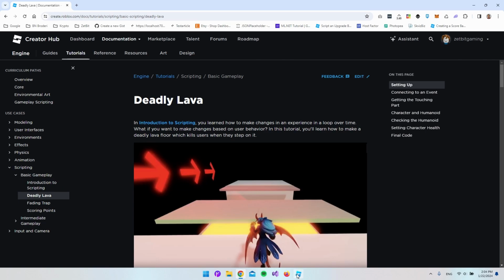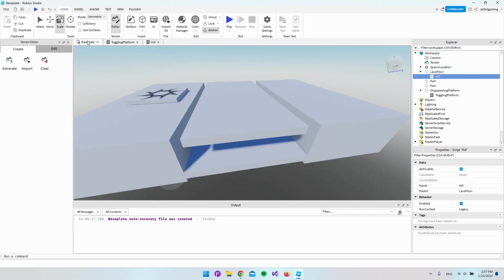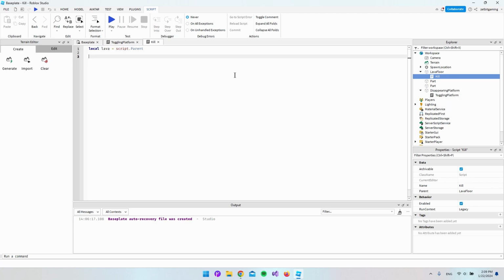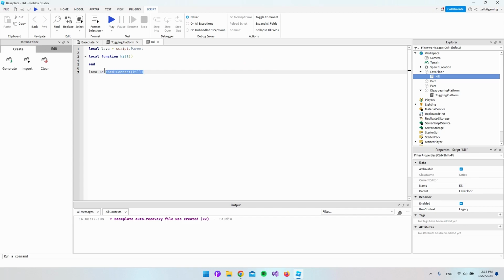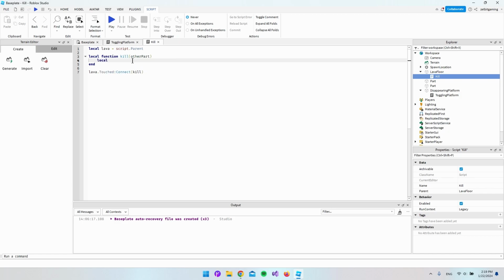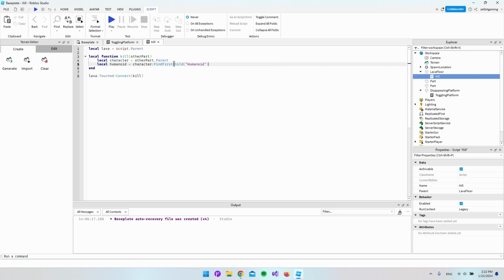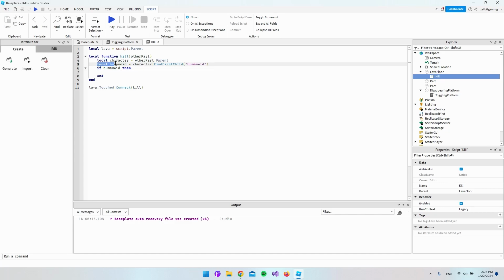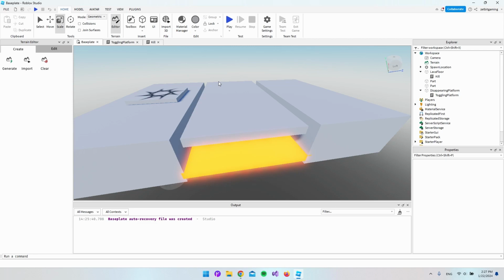Deadly Lava - Learn Roblox Studio - Part 4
Zetbit Toolkit - Chrome Extension For Developers In this video we will create some deadly lava inside Roblox Studio. We will make a script that makes everything happen.